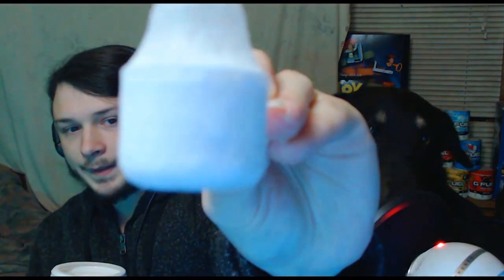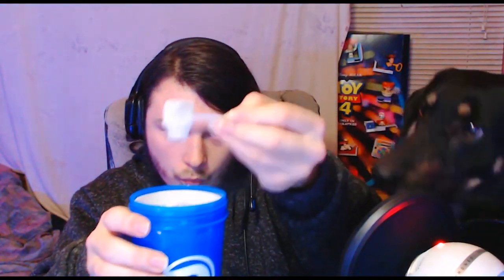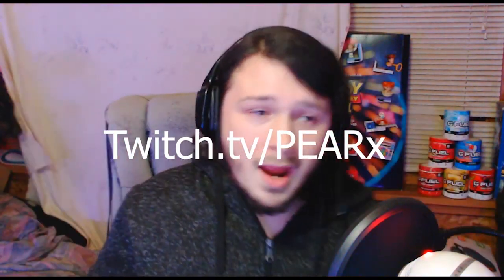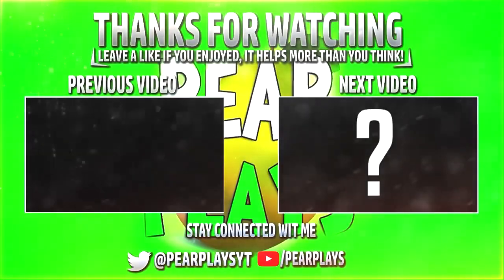DUBMELON MINT GFUEL FLAVOR TASTE TEST (REVIEW)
In to todays video i try the newer flavor Dubmelon Mint inspired by Daequan! Hope you enjoy!
USE CODE DARE FOR ALL GFUEL PRODUCTS

*TAGS*
gfuel
gfuel energy
gfuel review
gfuel taste test
does gfuel taste good
is gfuel good
gfuel powder
gfuel energy formula
does gfuel work for gaming
gamma labs
dubmelon mint
dubmelon mint gfuel
dubmelon
mint
gfuel dubmelon mint
dubmelon gfuel
dubmelon mint review
watermelon mint
dub melon mint
dub melon mint gfuel flavor
dubmelone mint gfuel
daequans dubmelon mint
dubmelon mint taste test